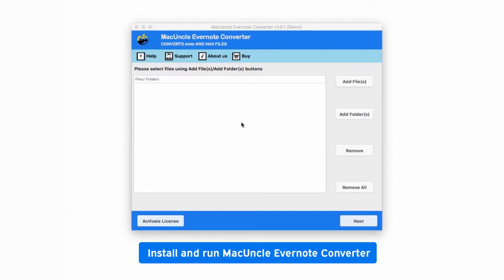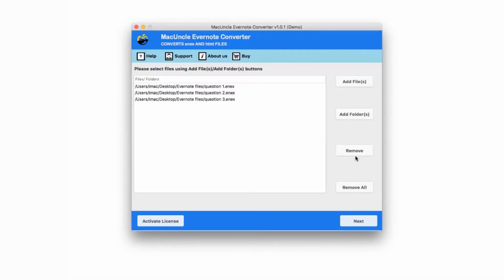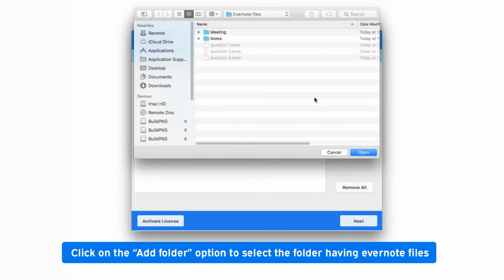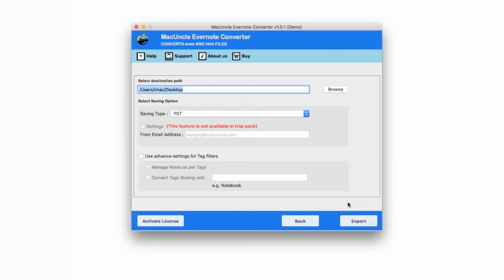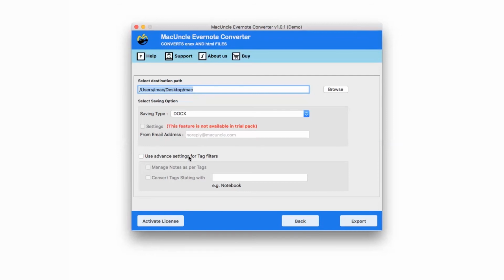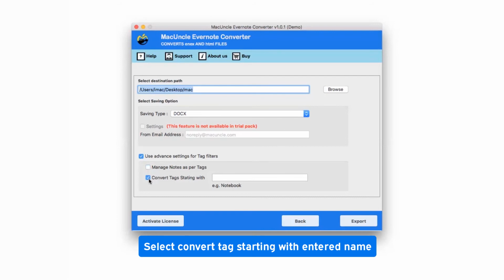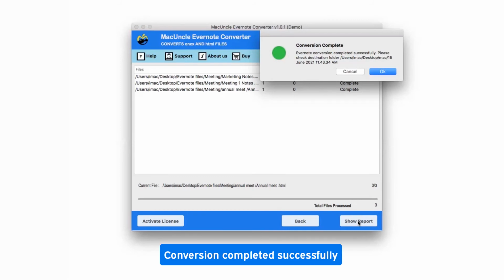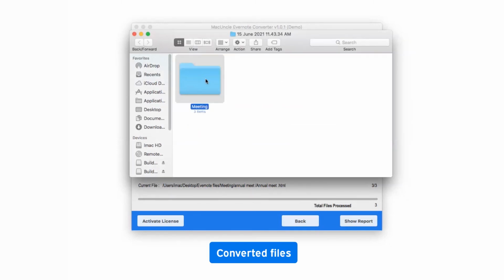Steps to Convert Evernote ENEX/HTML/MHT to Doc Format on Mac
- Find out the procedure to use the tool to convert Evernote files to Doc format on Mac Machine. The tutorial will show how effortlessly, one can convert Evernote extracted files to Word documents.

The Steps are simplified as:

Step 1: Start the tool on any Mac OS version above 10.8 Mountain Lion.

Step 2. Start adding Evernote Extracted Files in *.enex/*.html format to the software panel using Add option.

Step 3: Then, go to the Select saving option and choose the DOC option.

Step 4: Browse destination location to store the converted Evernote files in Doc format.

Step 5: Finally hit the Export button to start the conversion.

The two different add buttons will allow the user to upload a single or multiple Evernote files which implies a batch conversion in a single attempt.

The trial version of the tool will allow the Mac user to convert 5 Evernote files to Doc format. The demo/trial version has all the features same as that of the Pro versions.

Convert Evernote to Doc by maintaining all the information intact. The data will be the same as it is in Evernote Notes/Notebooks but with a different file extension.